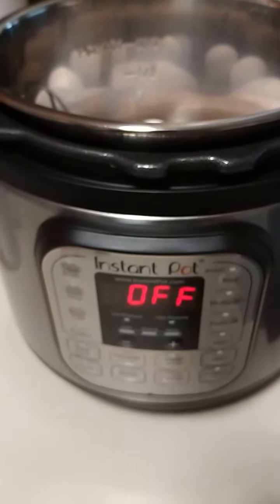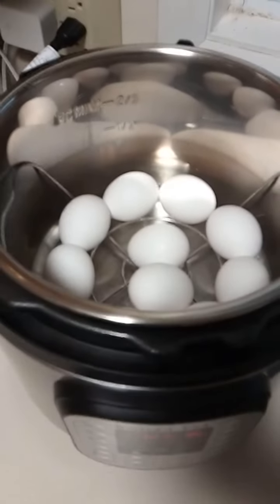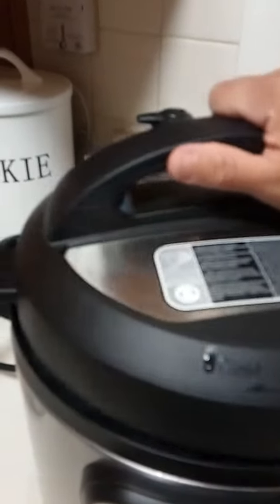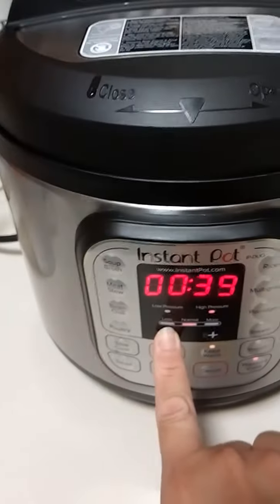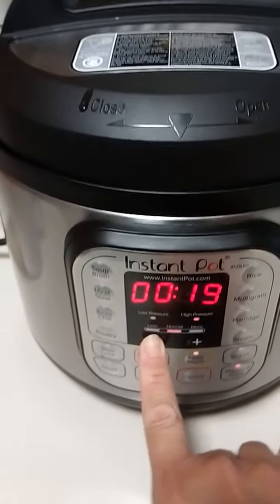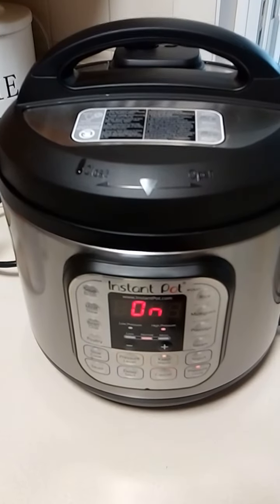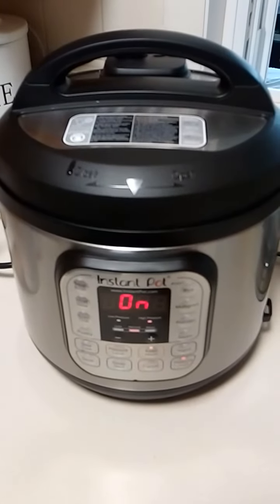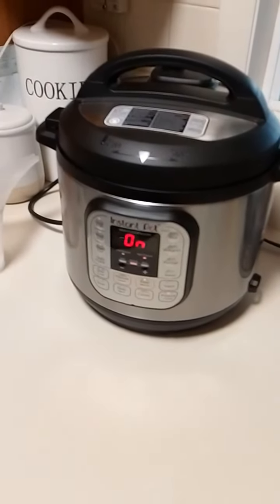Boiled eggs/huevos hervidos